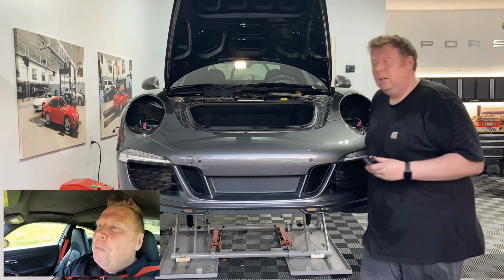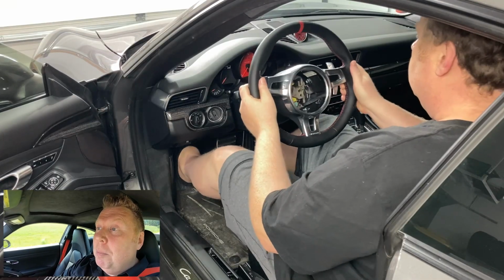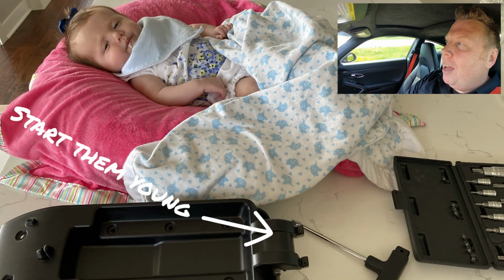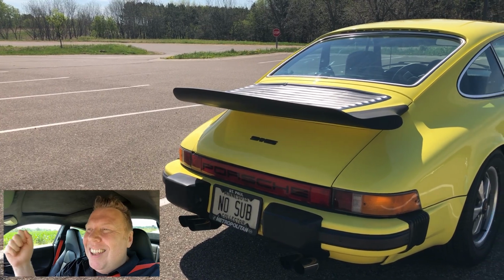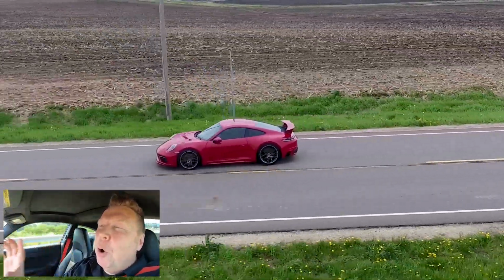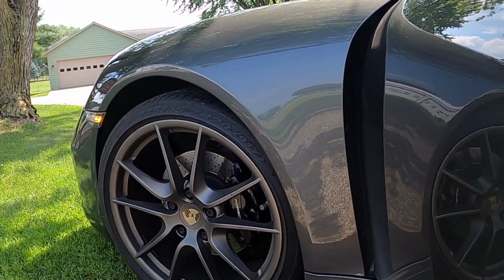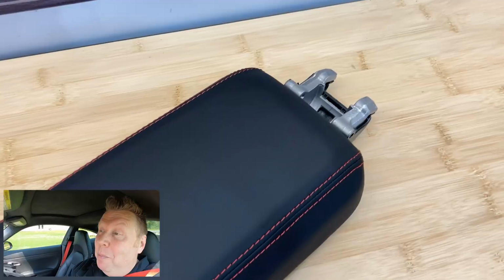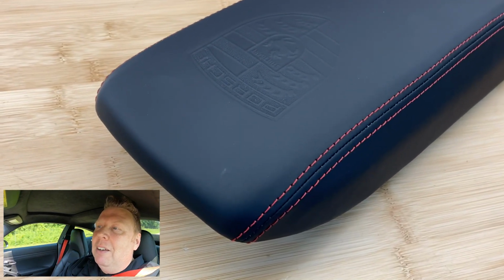Grand Plans for my 'dream' AutoAmateur video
You guys, I'm excited about this one. I have a video that has been over a year in the works which I'm going to be shooting in September, later this year. In this video I'm location scouting with my friend Duke who joins me for the day in his new yellow 991.1S. Let's drive!

to get connected with other like minded Porsche enthusiasts, check out my blog, more DIY and driving content.

Tune in and join my the AutoAmateur podcast! You can find it on SoundCloud, Apple Podcasts, Spotify and Amazon Alexa's TuneIn app among other podcast services and platforms. Just search for Auto Amateur.